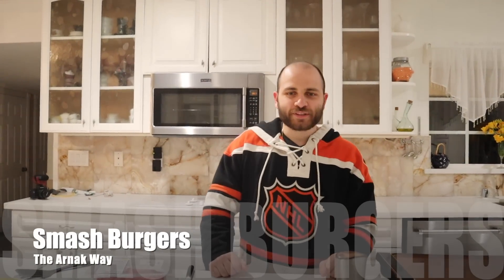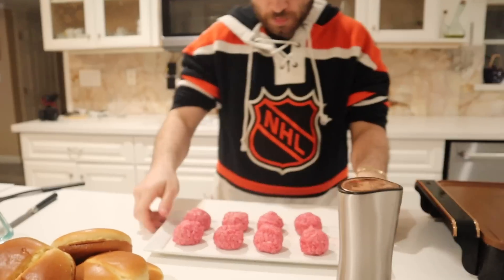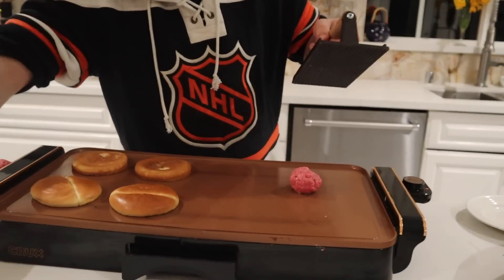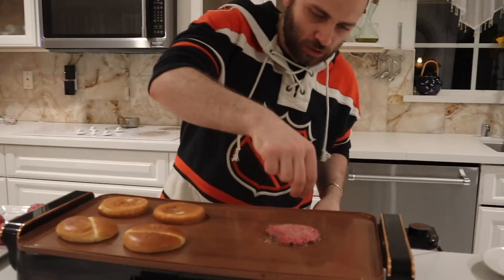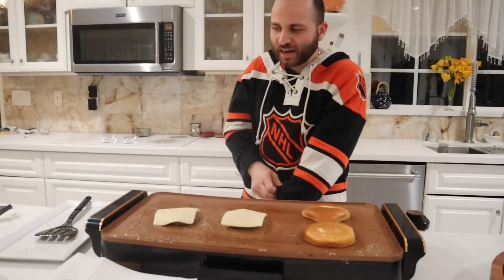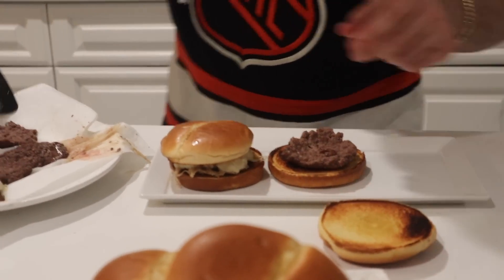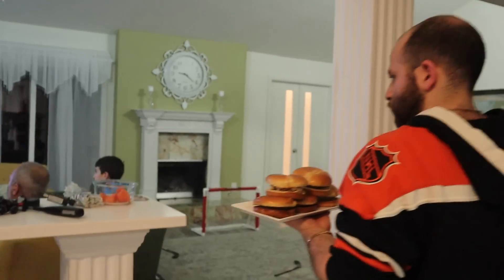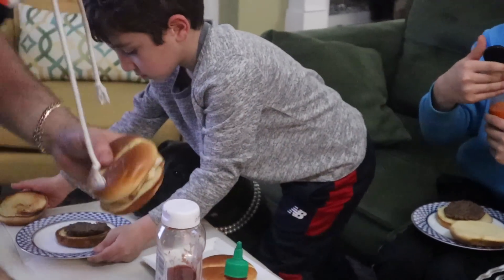Smash Burgers The Arnak Way